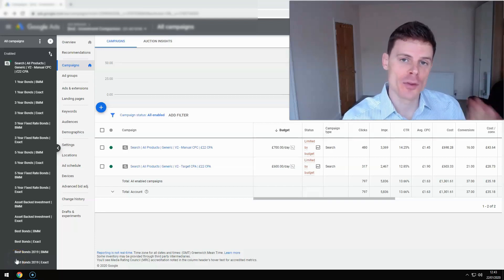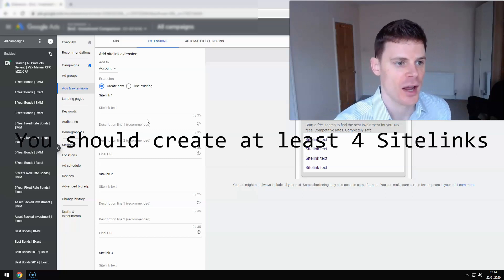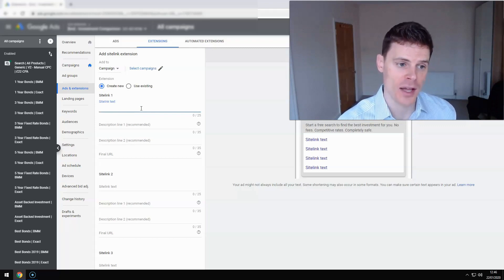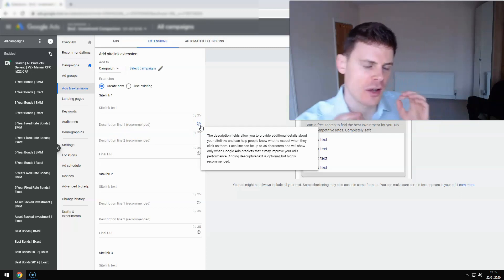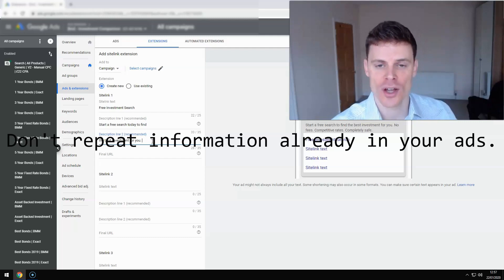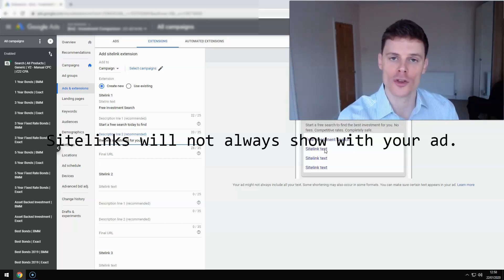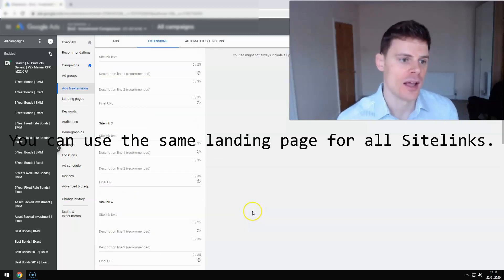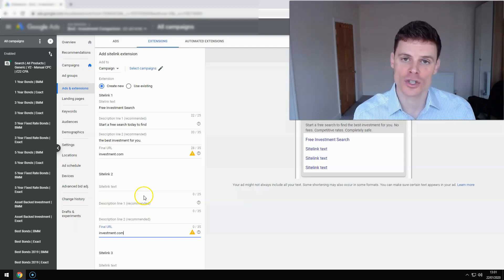Sitelink Extensions Google Ads (AdWords)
Sitelink Extensions Google Ads - learn when to use them and how to get the most out of them, to increase your ad click-through-rates and improve your Quality Score. 👇